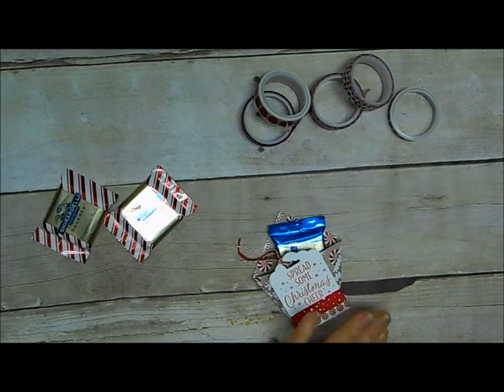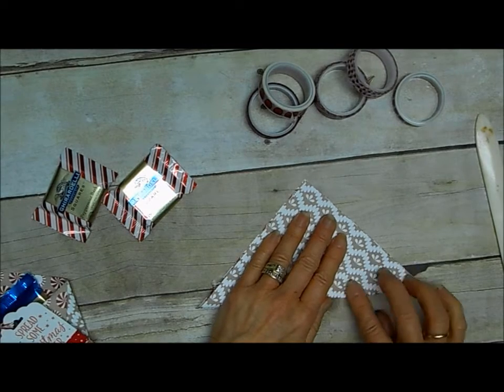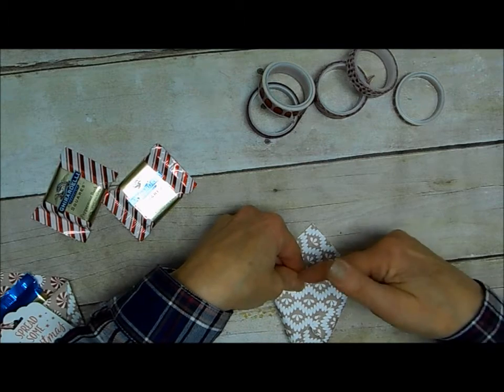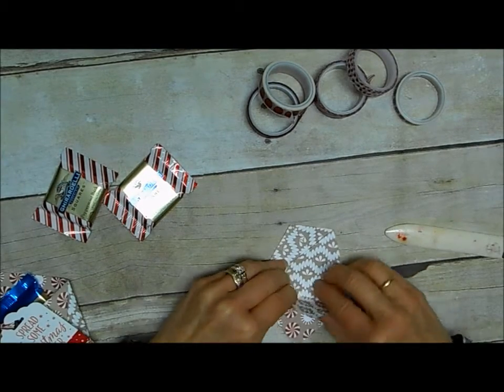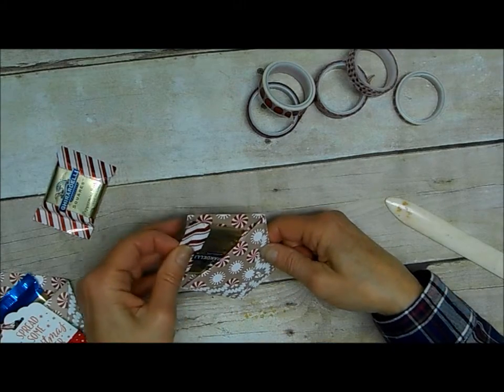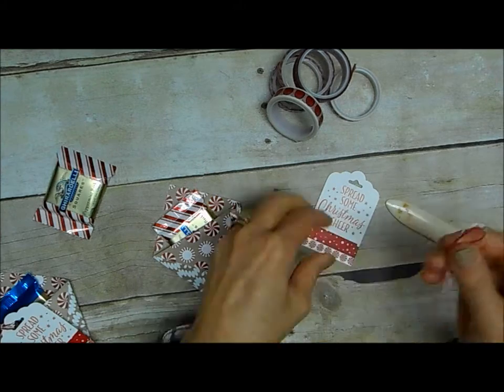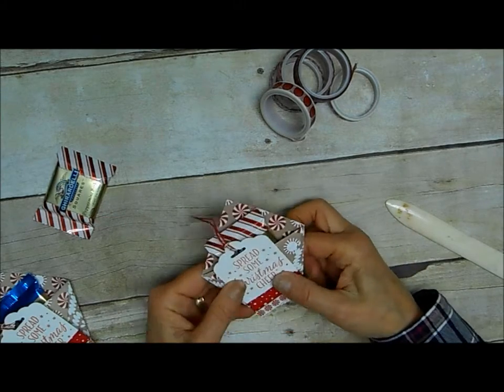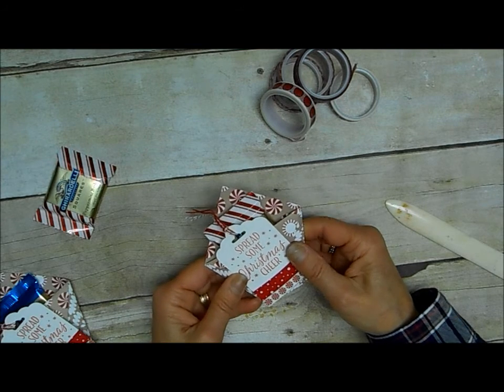Treat or Gift Card Holder - Diaper Fold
Need a quick gift or table favor?  With a few folds, transform a 6" x 6" piece of two-sided paper into an adorable treat or gift card holder.  Make and decorate for just about any occasion!  More details on my blog .